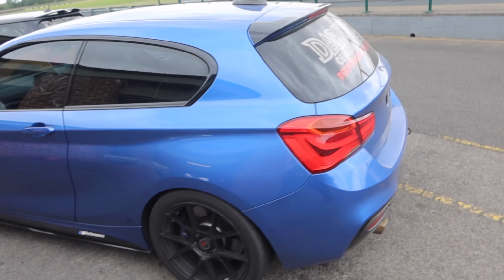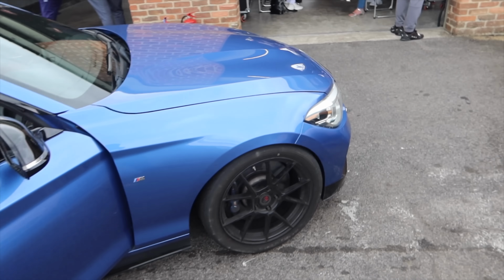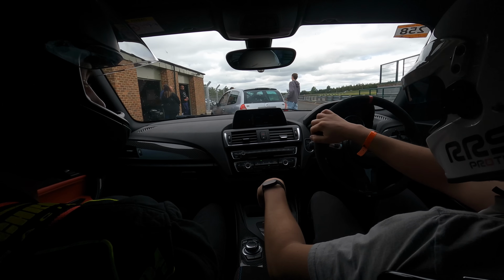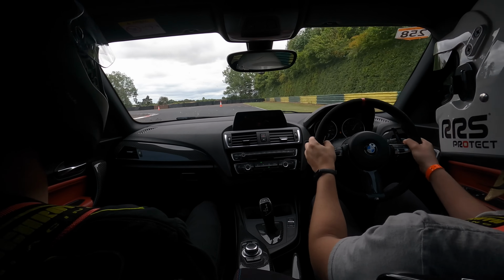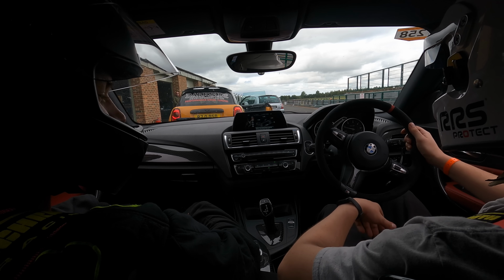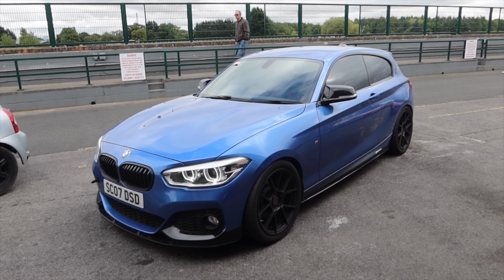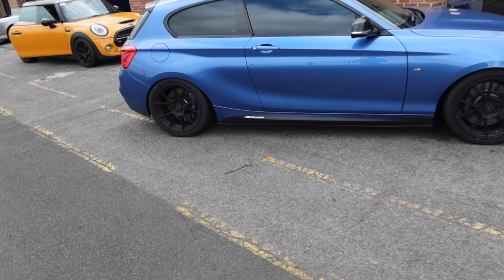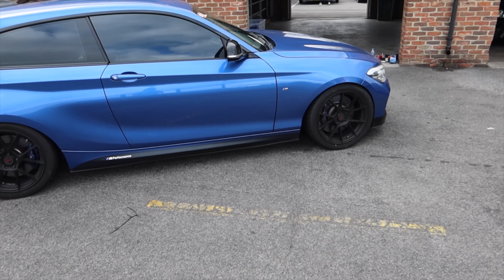BMW 125d - What's It Like To Drive?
Today we're driving one of Darkside Development's track cars, a BMW F21 125d. I've never really got on with the baby BMWs, but can the 125d change my mind?